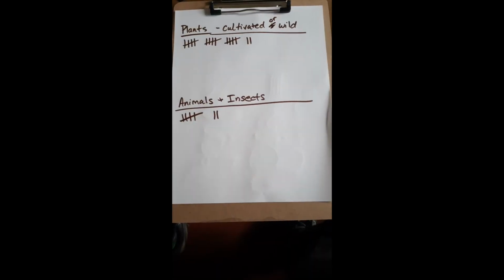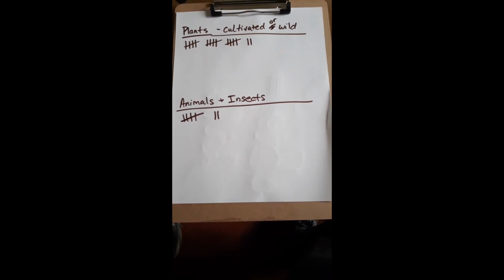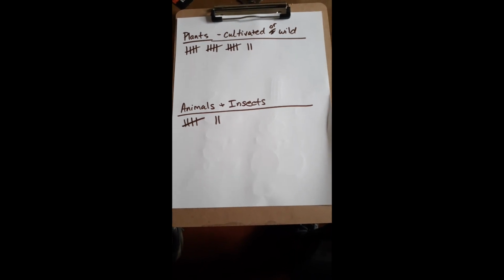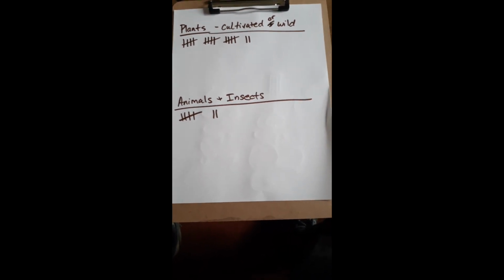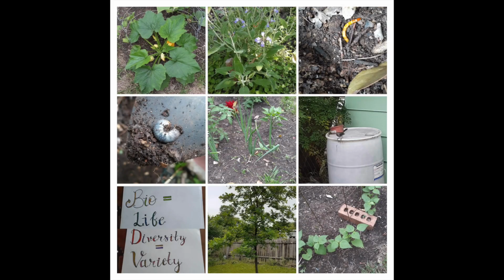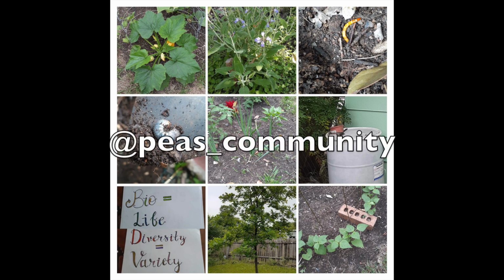Earth Day - Biodiversity Lesson & Hunt for Slow Food Live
Lauren leads students/families on a backyard biodiversity exploration. We will conduct an audit of local plants, animals, and insect species found in my garden and backyard in order to better understand the importance of living in a biodiverse world and what that means for our food system. We will tally our findings and creating a photo collage .

Materials needed:
Paper x 3 sheets
Pencil
Clipboard
Magnifying glass (optional)
Phone/camera (optional) - sketches of species can be drawn instead of taking photos